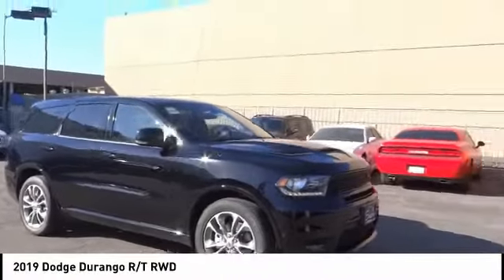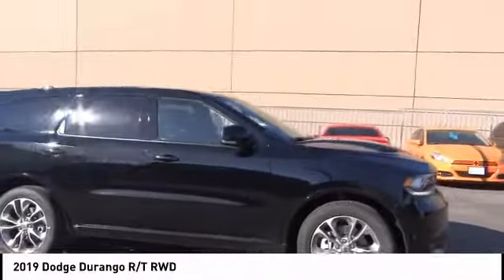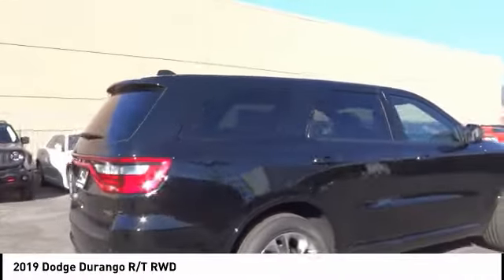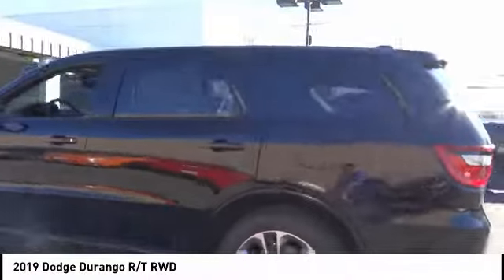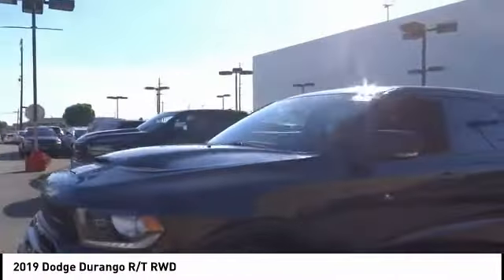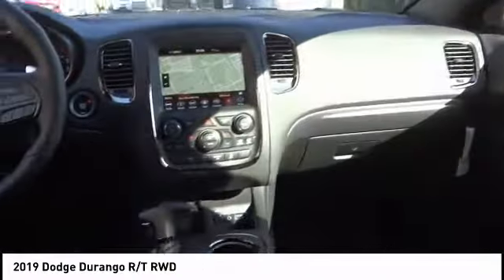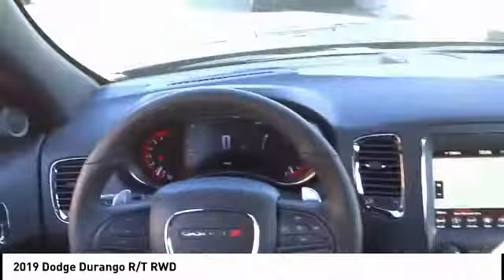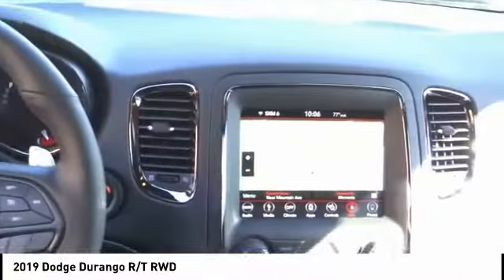2019 Dodge Durango SIERRA CHRYSLER DODGE JEEP RAM: MONROVIA, DUARTE, AZUSA, GLENDORA, ARCADIA D1326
2019 Dodge Durango R/T RWD

SIERRA CHRYSLER DODGE JEEP RAM PROUDLY SERVING MONROVIA, DUARTE, AZUSA, GLENDORA, ARCADIA, AND SURROUNDING SOUTHERN CALIFORNIA LOCATIONS. THIS BLACK 2019 Dodge DURANGO IS EQUIPPED WITH A HEMI 5.7L V8 Multi Displacement VVT, AUTOMATIC TRANSMISSION, AND RECEIVES AN ESTIMATED 14 City/22 Hwy MPG. OR VISIT US AT 1305 S MOUNTAIN AVE MONROVIA, CA 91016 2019 Dodge DURANGO R/T RWD ??All vehicles subject to prior sale. All prices plus government fees and taxes, and finance charges, any dealer document processing charge ($80), any electronic filing charge, and any emission testing charge. All offers expire at close of business ? Price does includes: $1,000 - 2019 Retail Bonus Cash **CKA1 (CA,DE,GL,MW,NE). Exp. 12/03/2018, $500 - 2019 Black Friday Bonus Cash 38CK8. Exp. 12/03/2018 Stock #: D1326 | VIN: 1C4SDHCT4KC575530 | 2019 Dodge Durango R/T RWD POWER PASSENGER SEAT ALLOY WHEELS Sierra Chrysler Dodge Jeep Ram